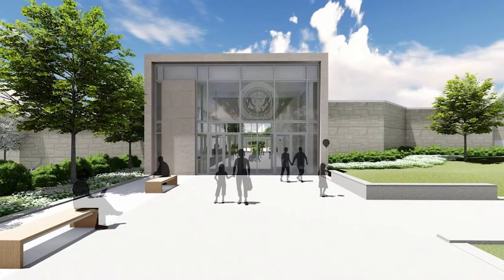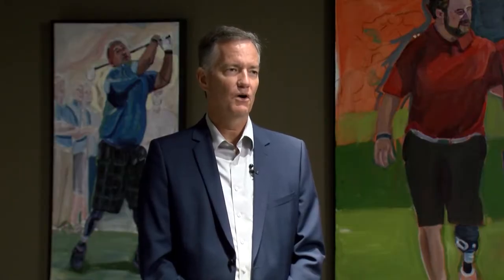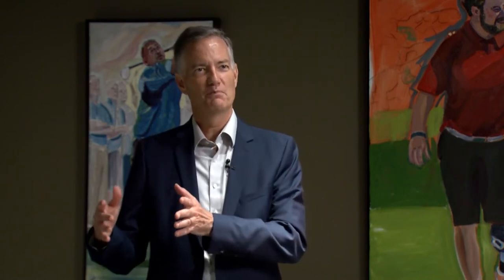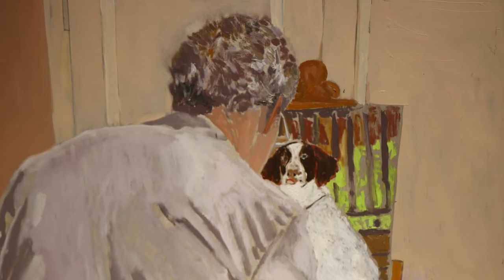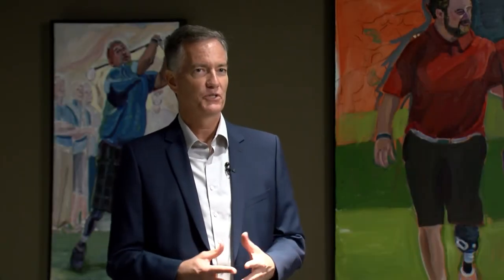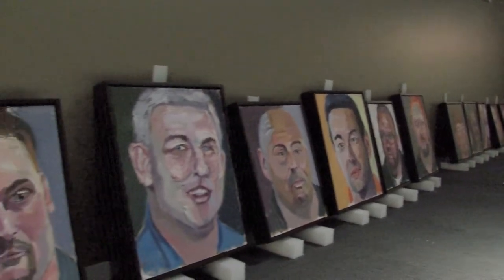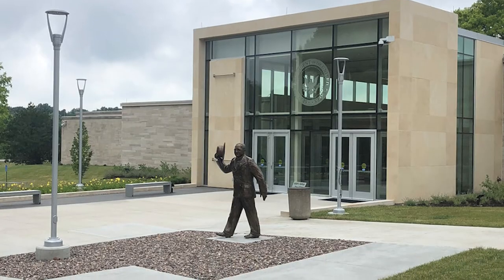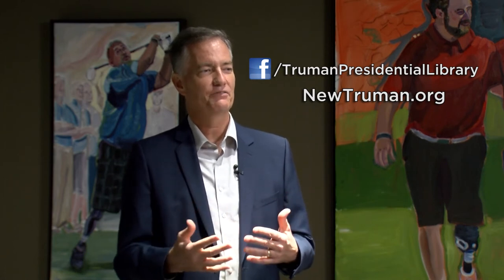Independence Art Beat - Portraits of Courage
In this episode of the Independence Art Beat, Truman Library & Museum director, Dr. Kurt Graham, gives an overview of the Portraits of Courage being displayed from October 13 through December 31st of this year.